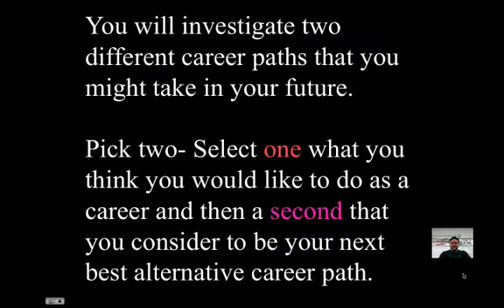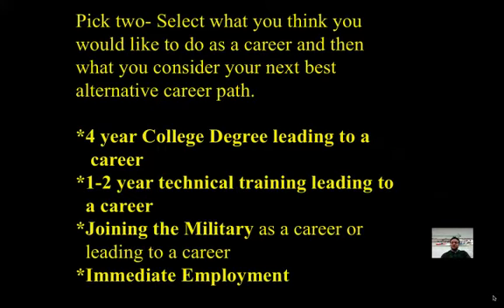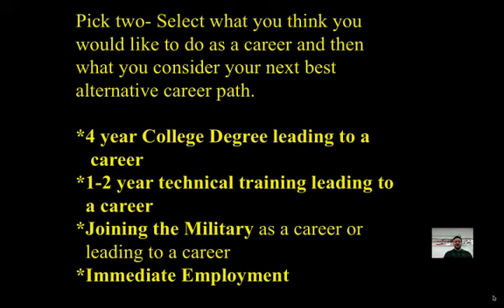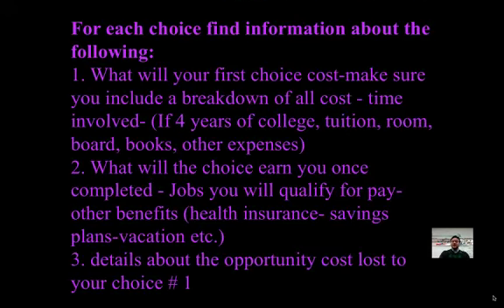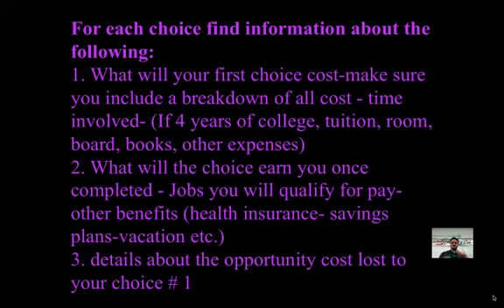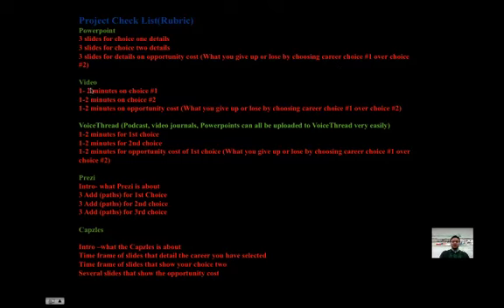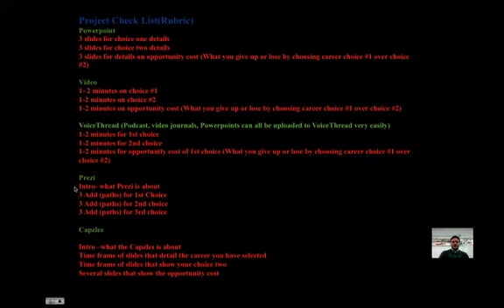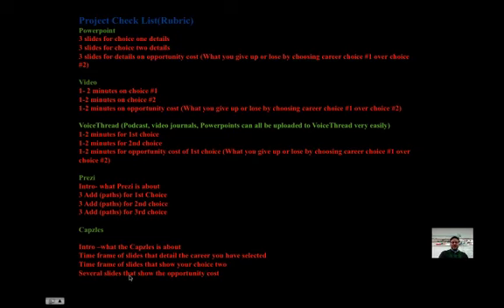Module #6 Summative Assessment Opportunity Cost Directions Read Aloud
Module #6 for Personal Financial Literacy for Urbana Junior High Students in Urbana, OH.
Project directions for Summative ASSESSMENT.